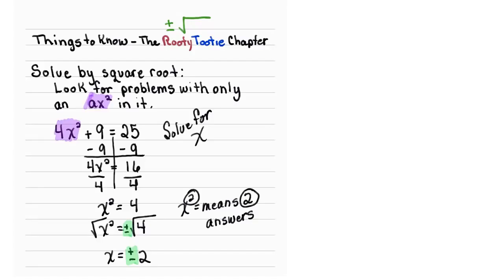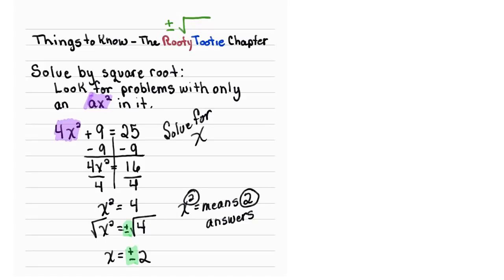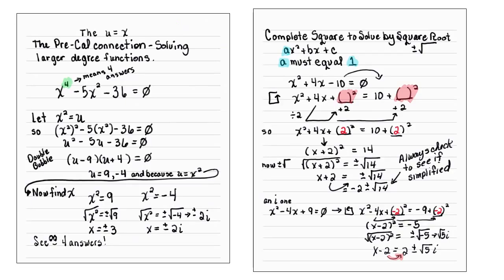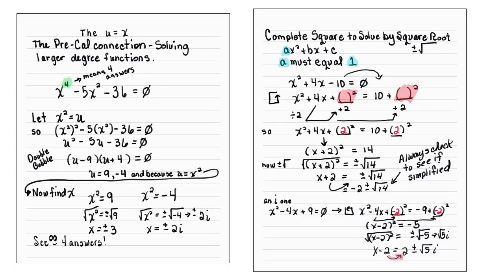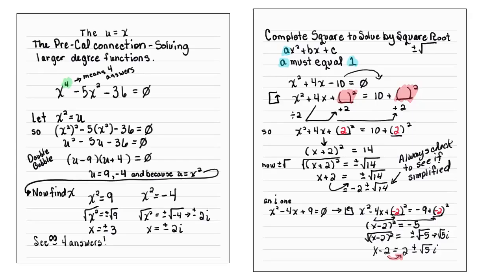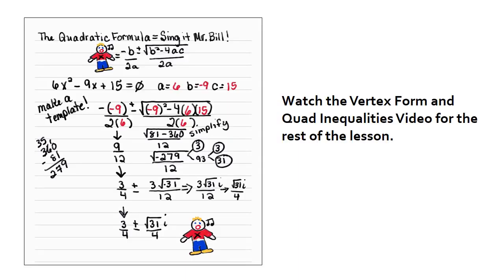Square Root Study Guide